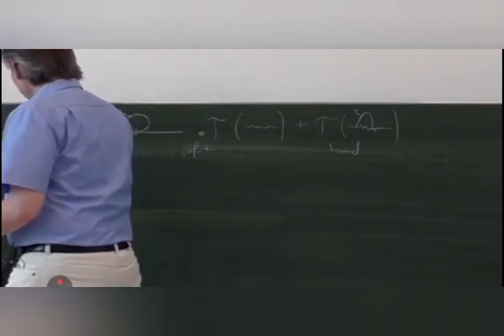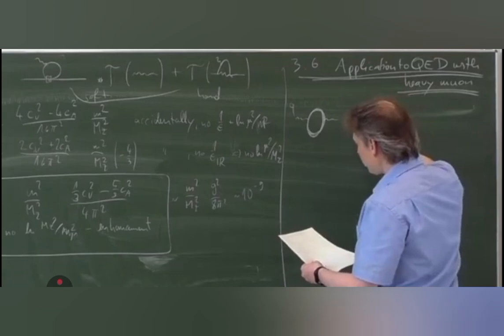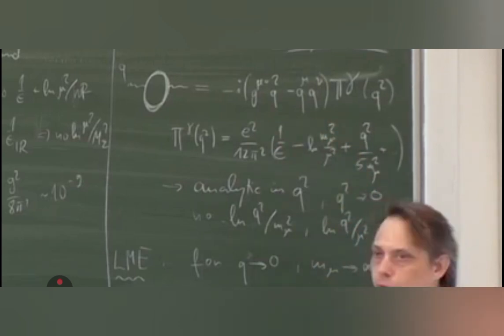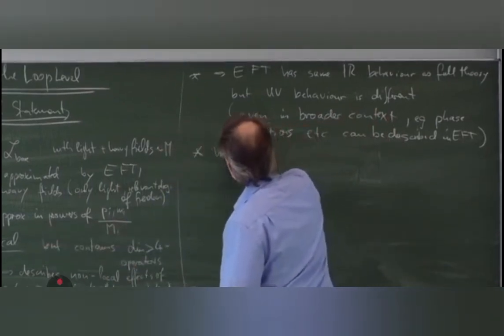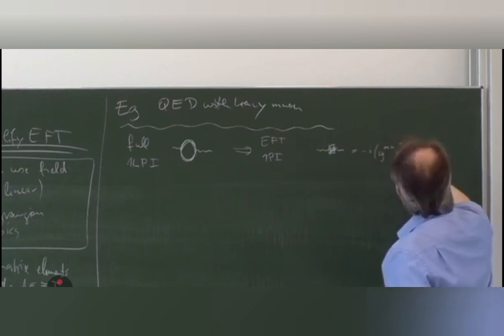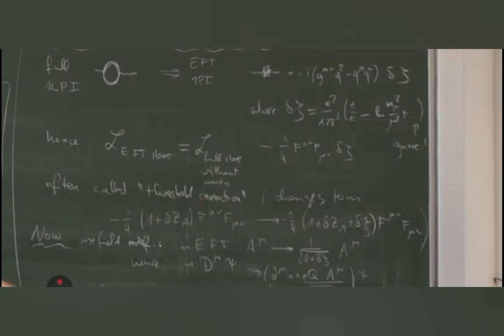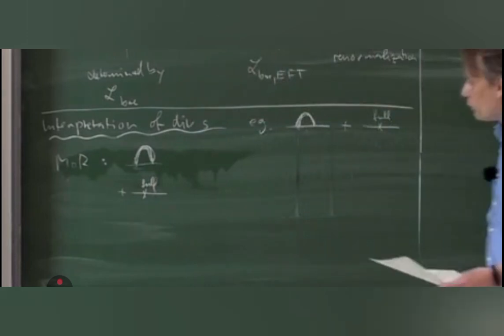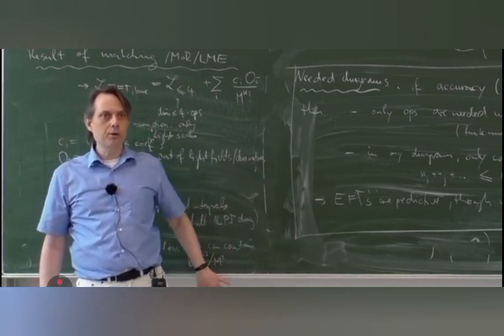المقارنة مع EFT على مستوى الحلقة الواحدة